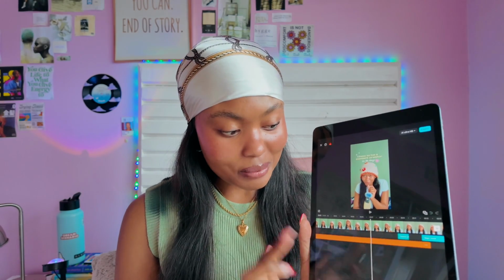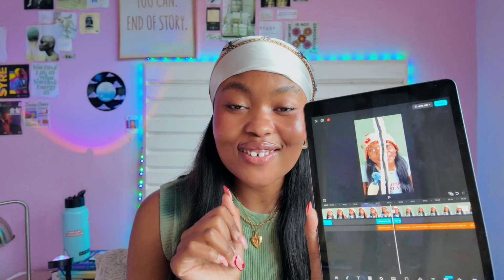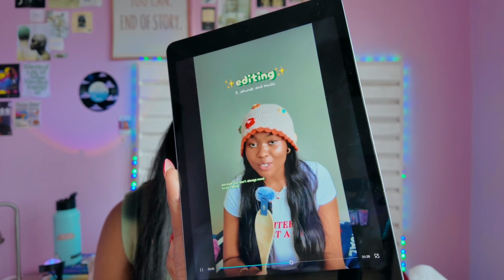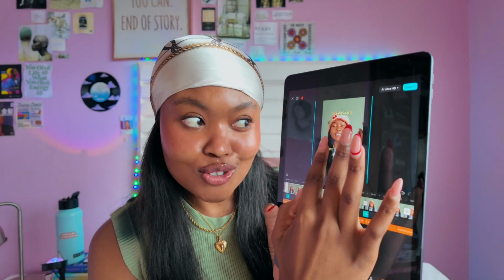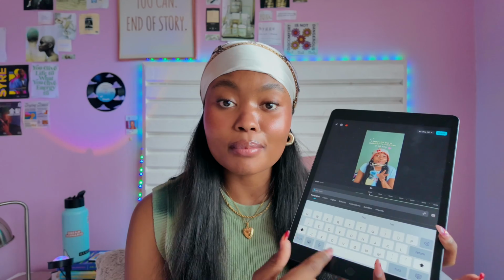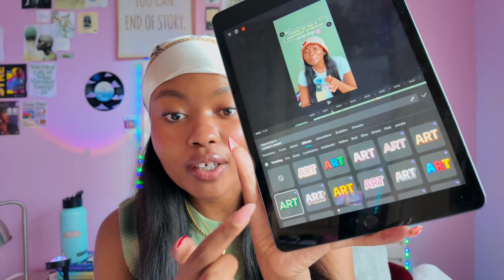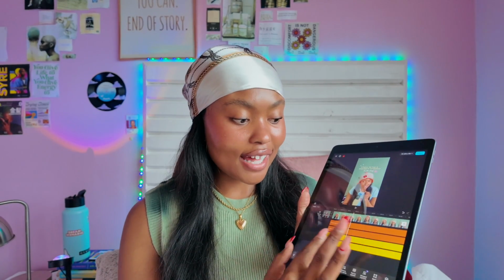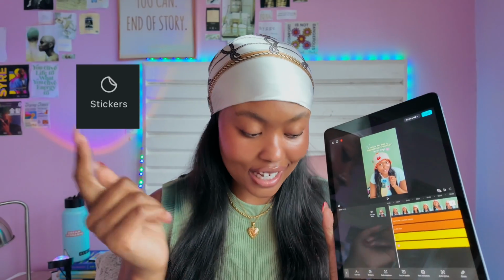HOW TO EDIT TIKTOKS ON CAPCUT: trimming clips, transitions, texts & animation, and sound effects 📸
Hey everyone! 💌
I made this detailed editing video where you can follow along and pick up some editing tips from me!

I hope this helps some of you in your content creator journey!

Let me know if you have more questions! I am happy to help 🤍🌸

xx Notts

FAQ’s
*Name? Nothile Mthembu
*Age? 23
*Zodiac? Virgo ☀️ Cancer 🌙 Cancer Rising ✨
*Home Language? IsiZulu
*University? Stellenbosch university Graduate

Equipment:
DJI osmo pocket 3
Canon m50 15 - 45mm lens

Editing:
Final cut pro x
CapCut Pro
Canva & PicsArt

Music
Sondcloud (music in “likes” tab)

editing, productive day in my life, editing tutorial,capcut, capcut editing, productive night routine, realistic day in my life, south african, editing tips, how i spend my day,how to edit on capcut, day in the life of a YouTuber, day in the life of a content creator, weekly vlog,editing vlog, video edting, weekly vlog, travel vlog, day in the life in south africa, grwm, tiktok, tikto editing, black girl vlog, black girl YouTuber,